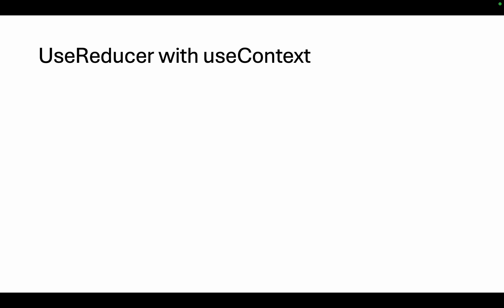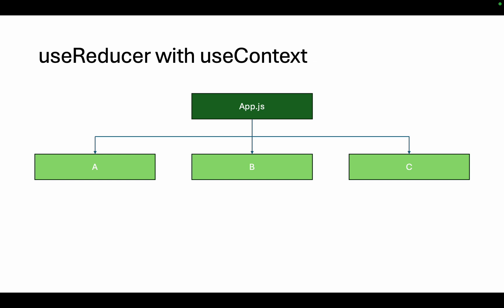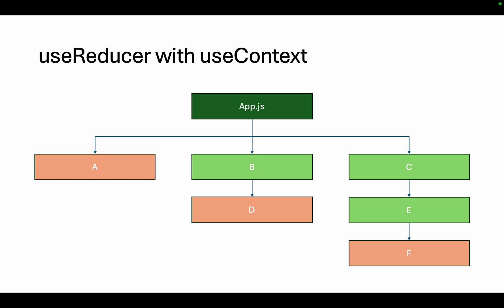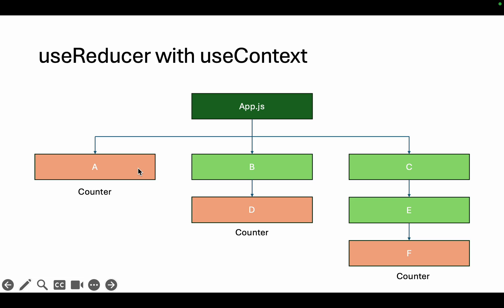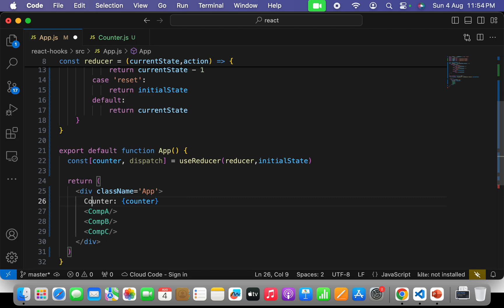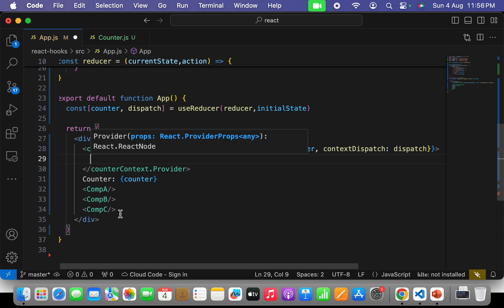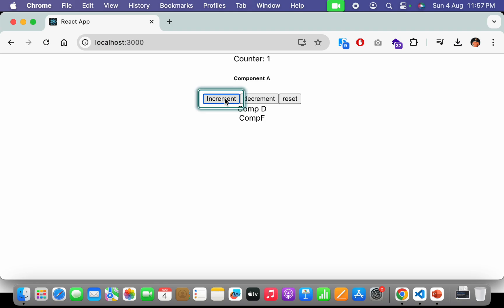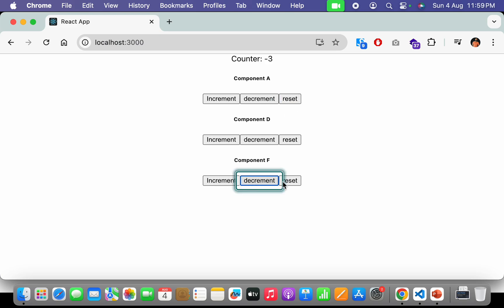React Hooks Tutorial 22 | useReducer with useContext | English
The useReducer hook is a powerful alternative to useState for managing complex state logic in React. It is especially useful when the state has multiple sub-values or when the next state depends on the previous state. It is similar to how reduce works in JavaScript arrays.

0:00 Introduction
1:30 Example
5:04 Components
5:55 Use Reducer
7:47 Use Context
12:22 Summary